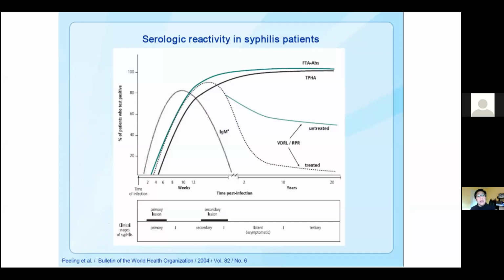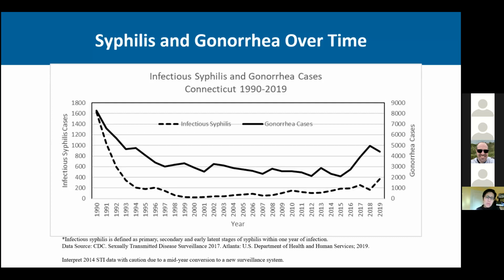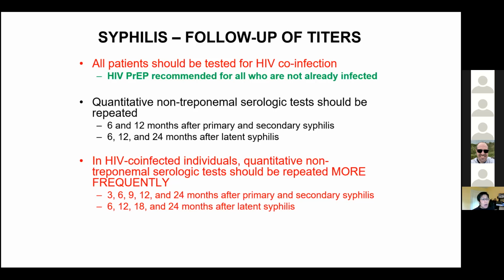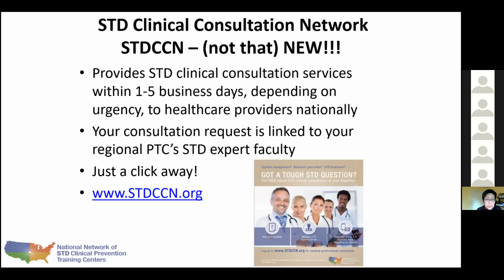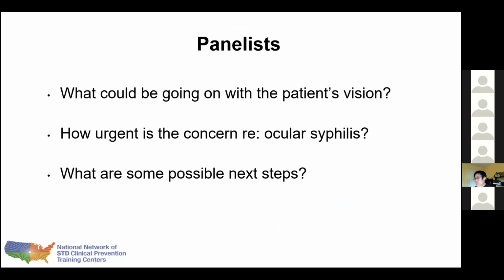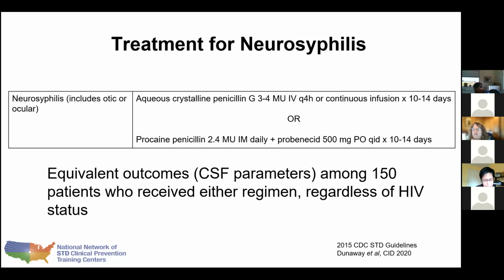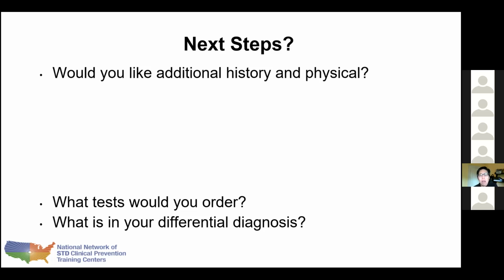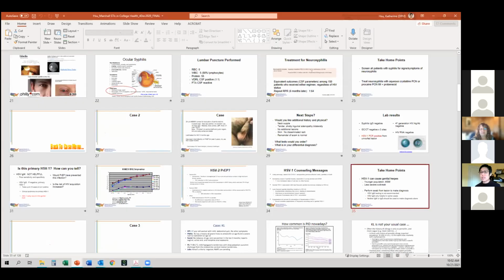Dr. Katherine Hsu 10/21/2021 Syphilis, HPV presentation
This presentation was given to Connecticut STD clinicians in October of 2021.